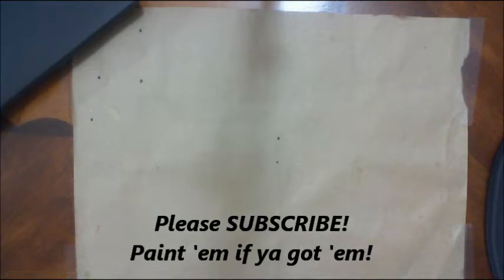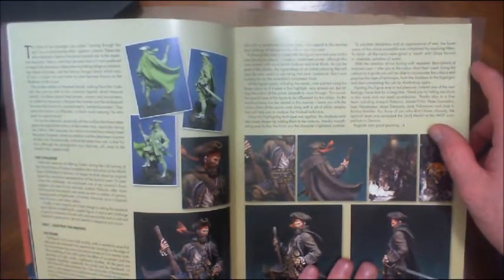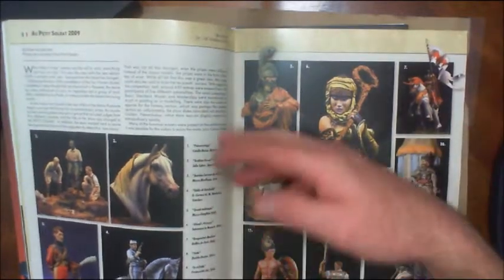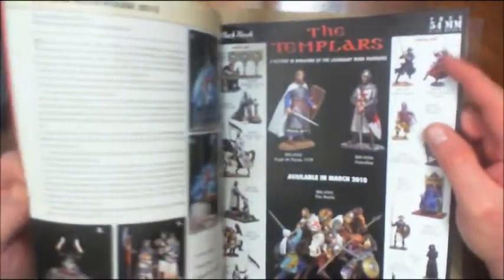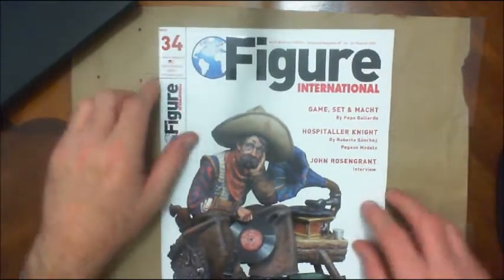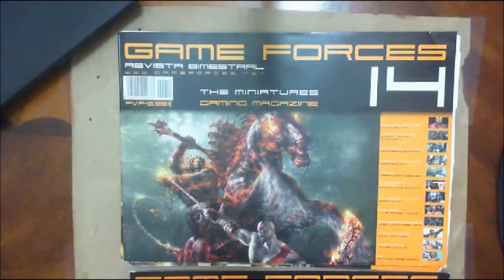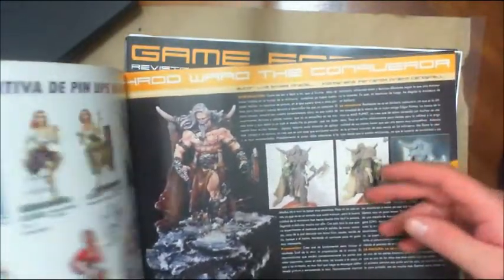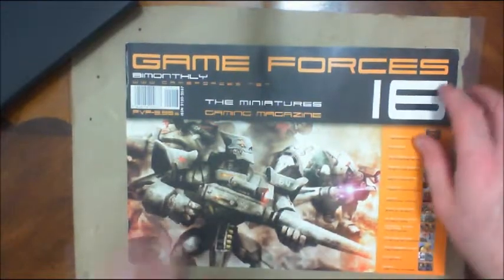Figure Magazines as Painting Sources, Vid 137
I show two different figure magazines that will help you to become a better miniature painter.